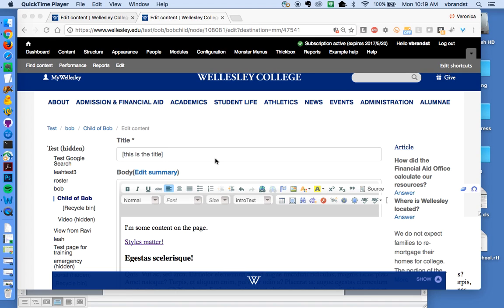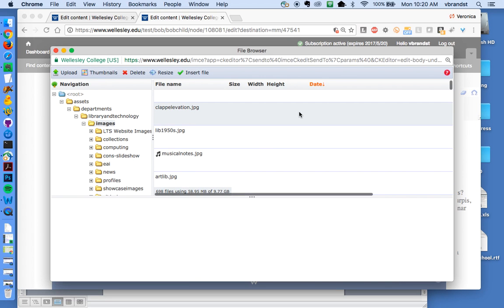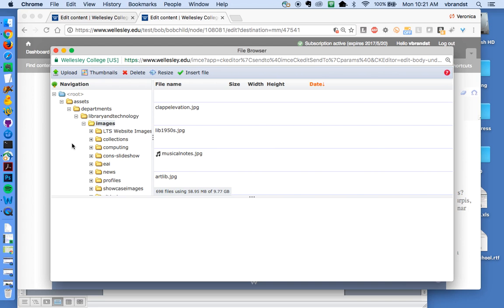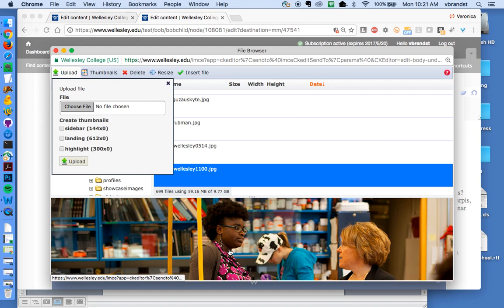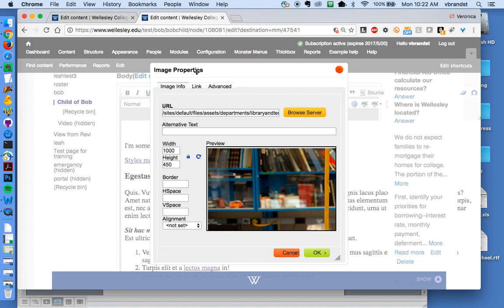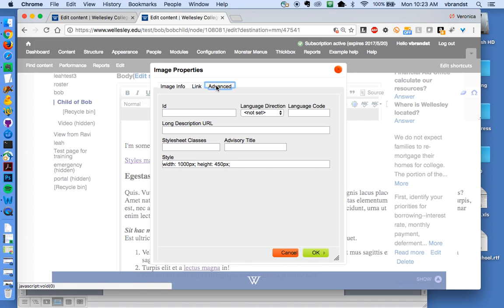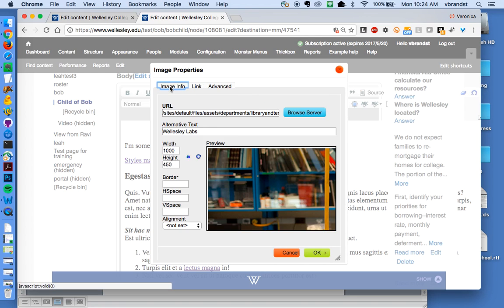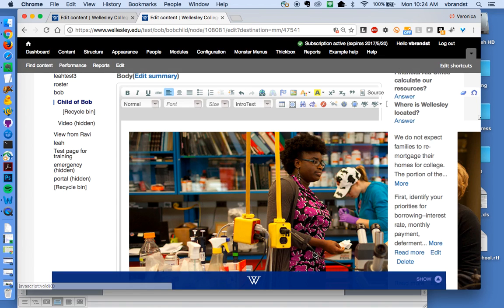Drupal: Images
Adding an image and making it responsive (resizes to fit the device it's being viewed on)